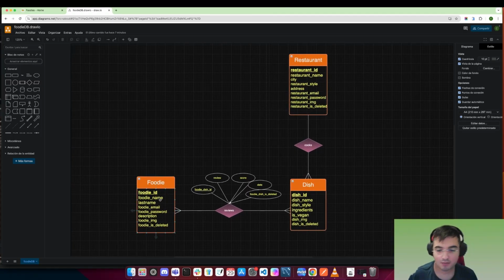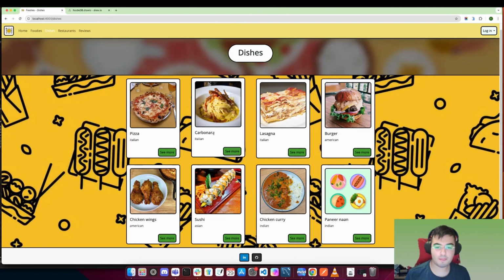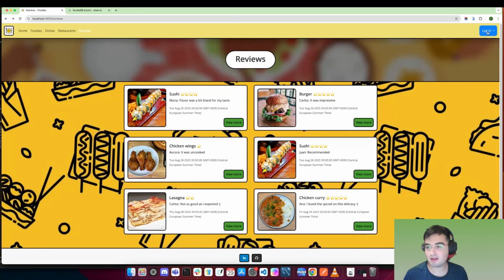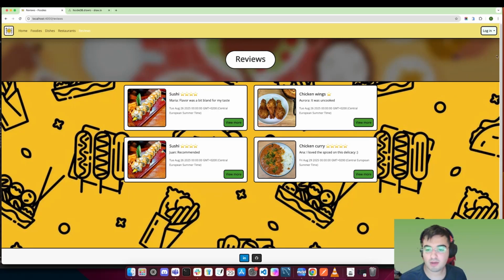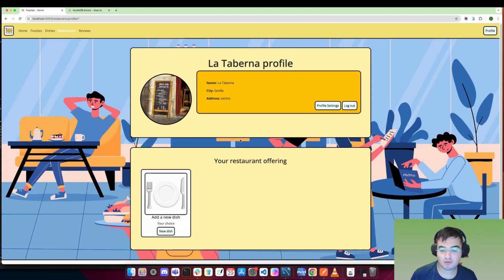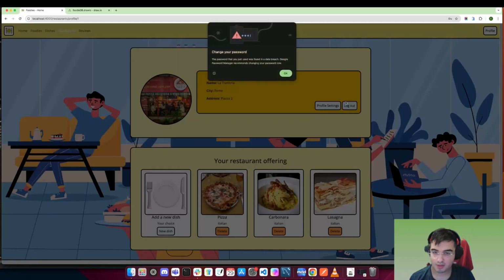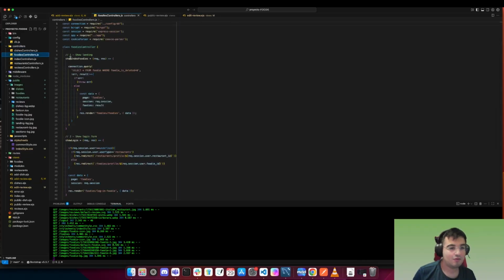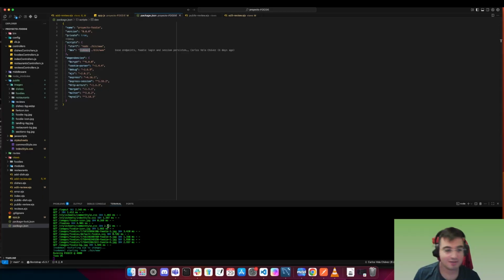Proyecto de Mitad de Bootcamp de Carlos Vela - SocraTech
Este proyecto ha sido desarrollado por nuestro alumno Carlos Vela sin experiencia previa, después de estudiar las primeras 8 semanas de nuestro Bootcamp Full-Stack Web Developer (y aún quedan 8 semanas más).